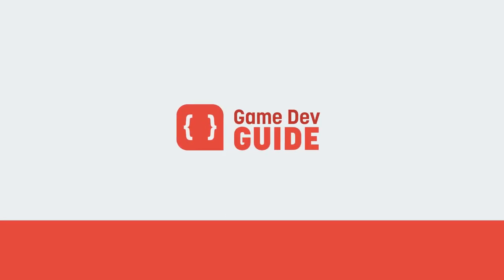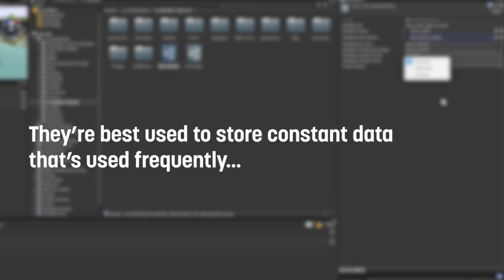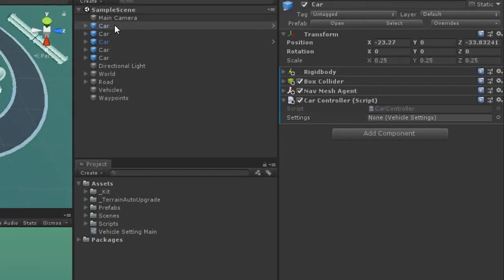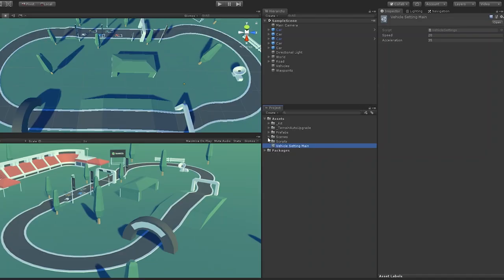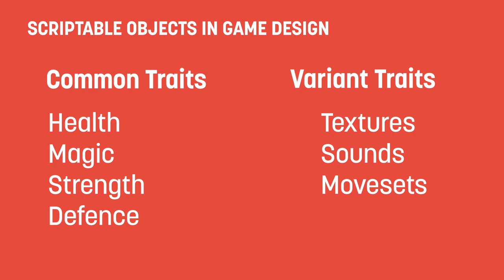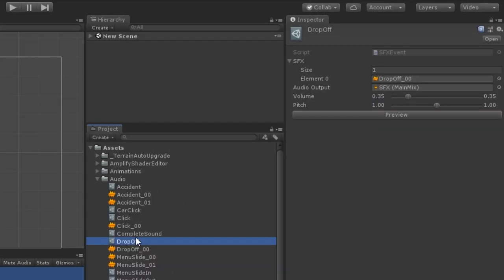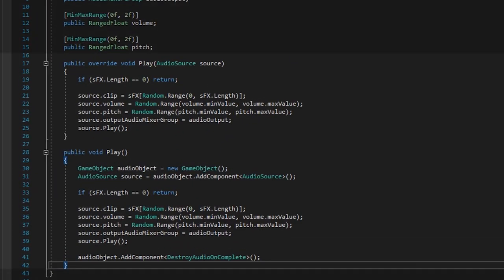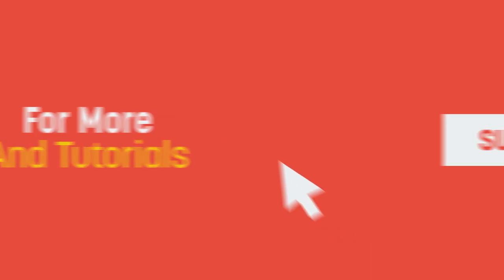How To Use Scriptable Objects in Unity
In this video we take a look at how to use scriptable objects, what they're for and why you might want to use them.

Here's a great post about ways you can use Scriptable Objects